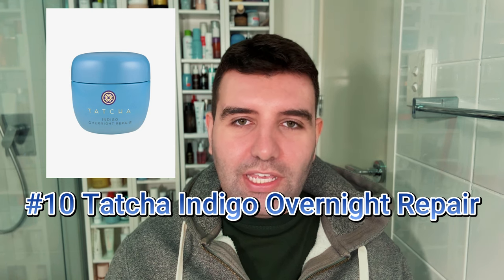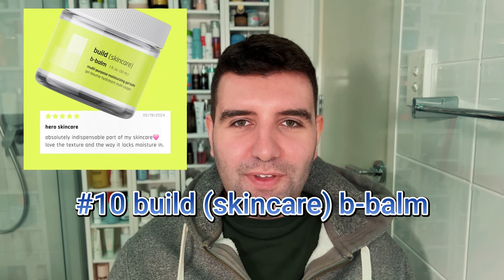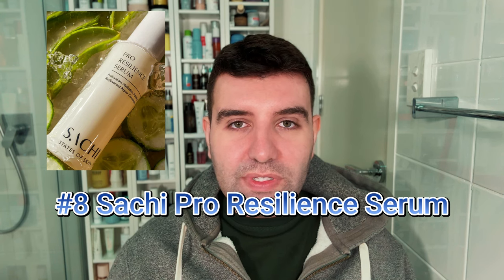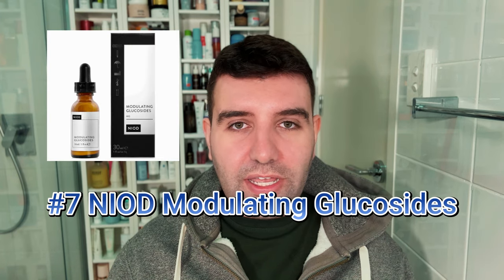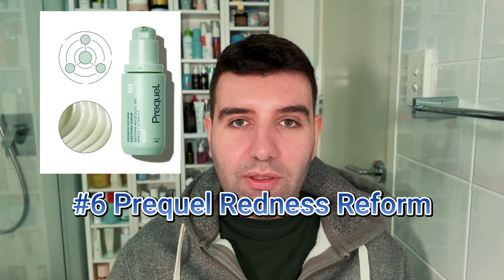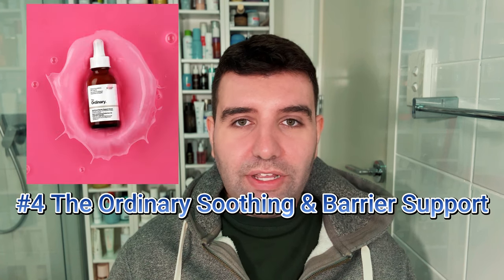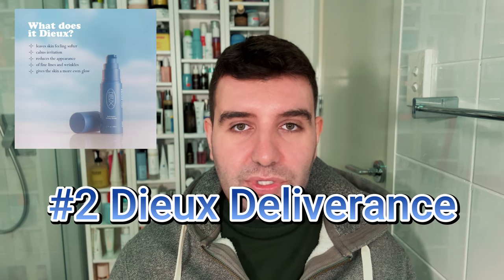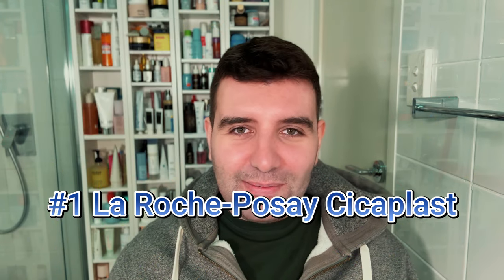Top 10 Trending Skincare: Barrier Repair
This week's top 10 trending skincare is on products for calming and soothing the skin - basically skin barrier support and barrier repair.

⭐️Your Top 10⭐️
Including some tied votes this week

1 La Roche-Posay Cicaplast Baume B5+ Balm Cream
2 Dieux Deliverance Soothing Trinity Serum
4 Avene Cicalfate+ Restorative Protective Cream
5 TBH Rebound Serum
6 Prequel Redness Reform Soothing Serum
8 Sachi Pro Resilience Serum
9 Naturium Barrier Bounce Advanced Skin Hydrator